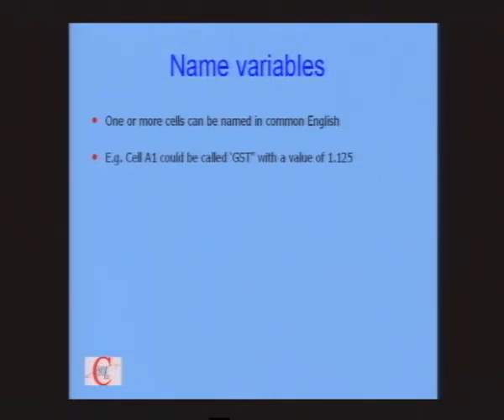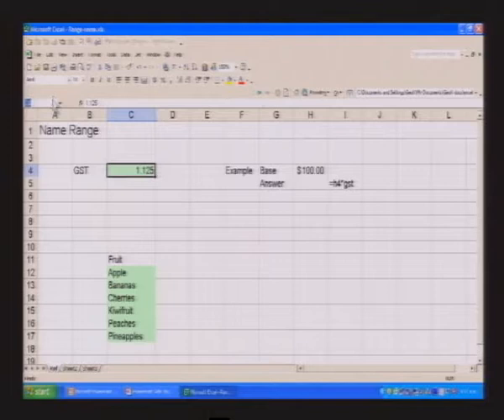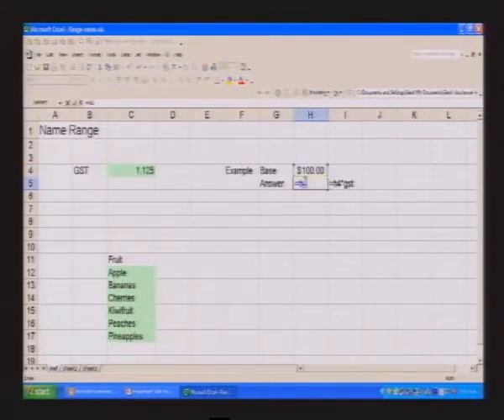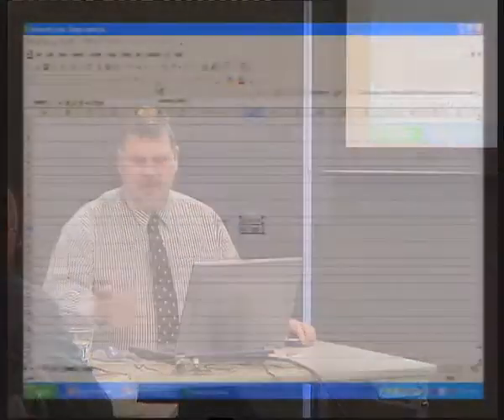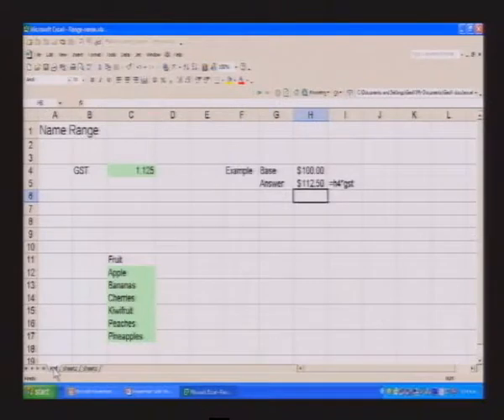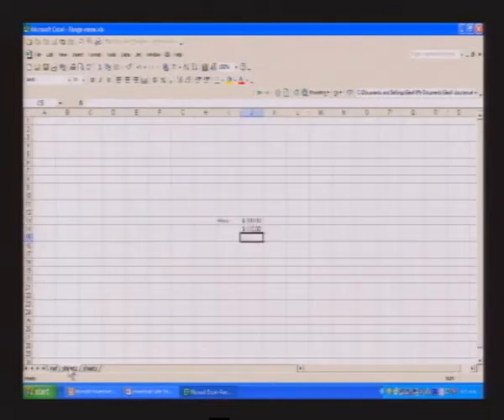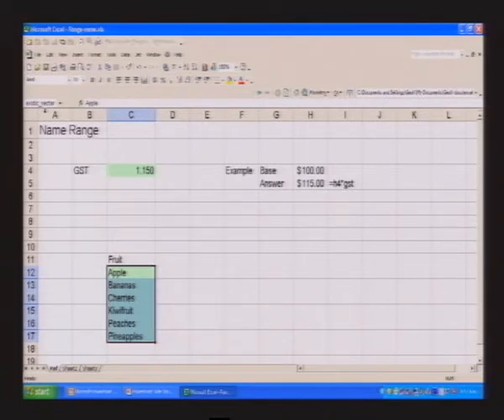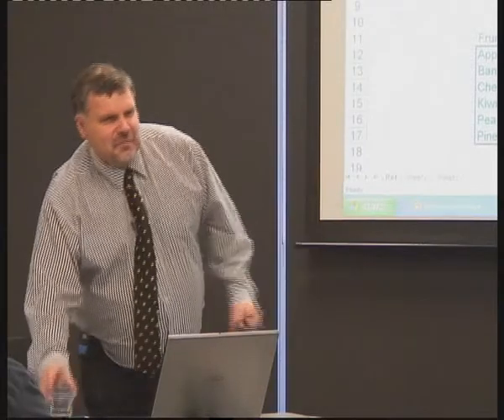80-20 Excel 2003: Range names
Extract from seminar series entitled "Excel Secrets for Busy People". Presented by Geoff Vautier